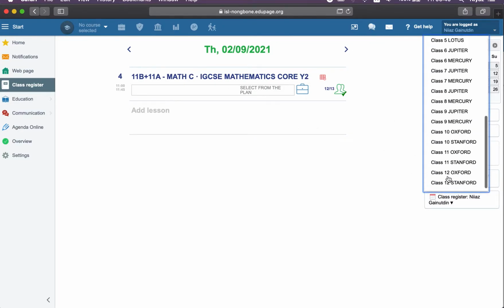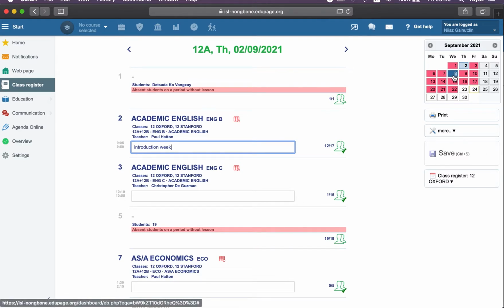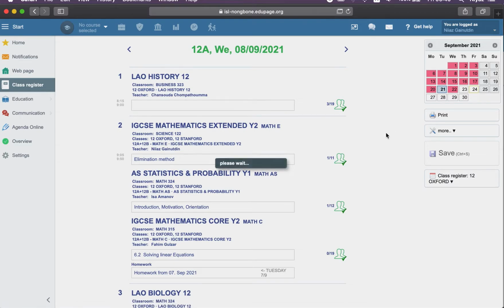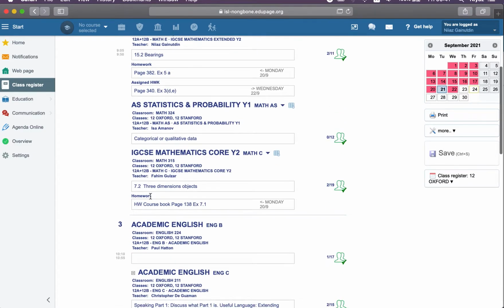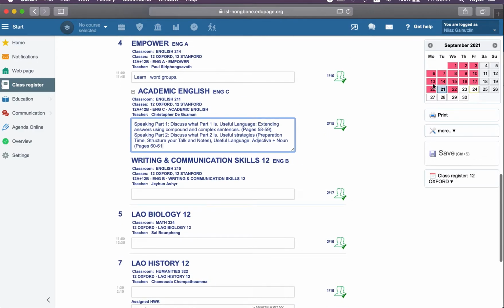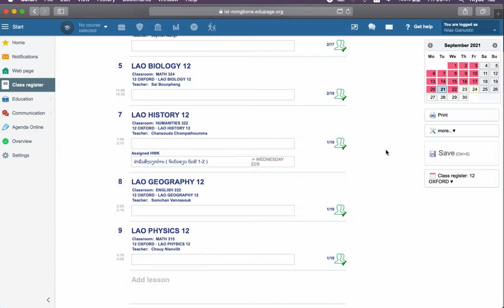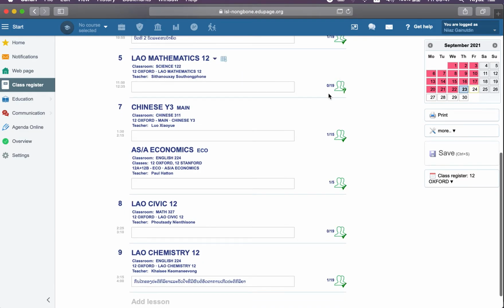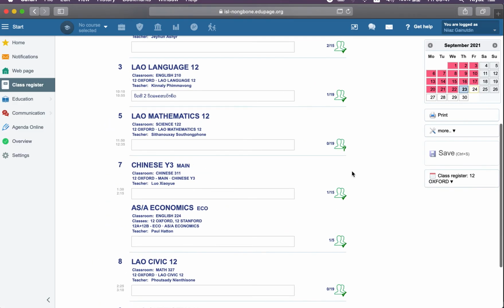EduPage Tutorial. Checking the Class Register.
If teachers are not selecting the topics from the annual plan and not taking attendance a box with a date will be pink, which means error. If everything is done properly for all classes the box will be yellow.